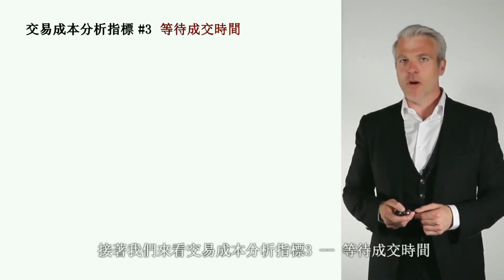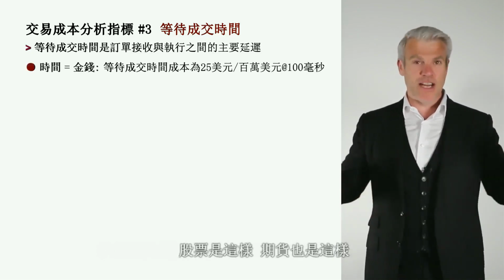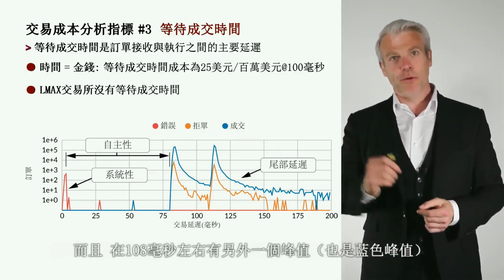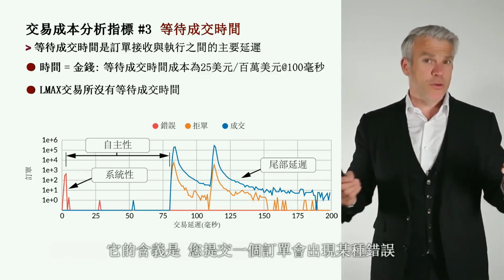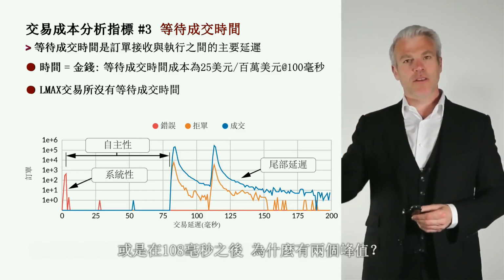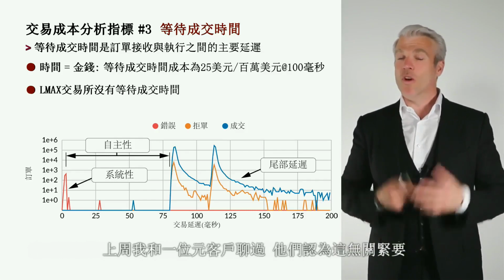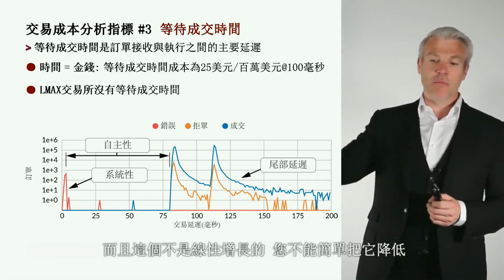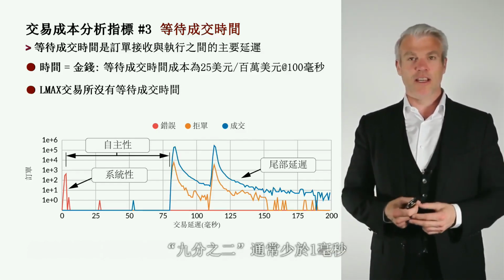LMAX交易成本分析指標#3 – 等待成交時間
等待成交時間是成交延遲的一個可操控因素, 它是LP系統中因考慮是否接受訂單或拒單而刻意對訂單進行延遲的時間。LMAX交易所無等待成交時間，您的訂單要不就馬上成交，否則就是馬上不成交的確認。“最後觀望”LP上的100毫秒的等待成交時間成本為25美元/百萬美元。